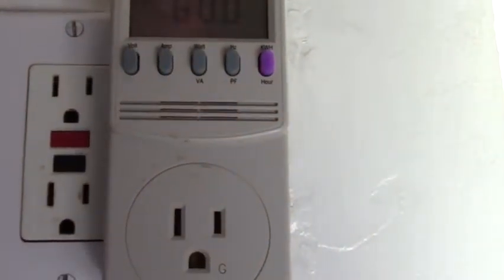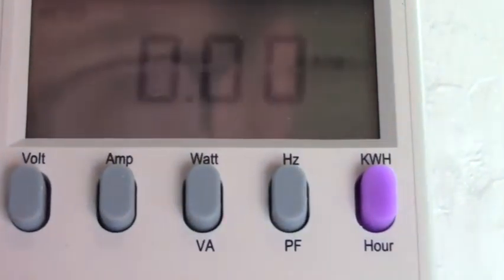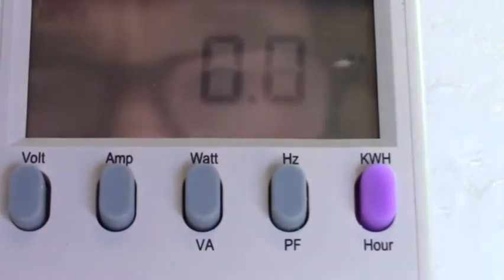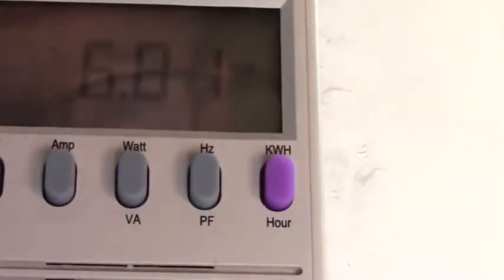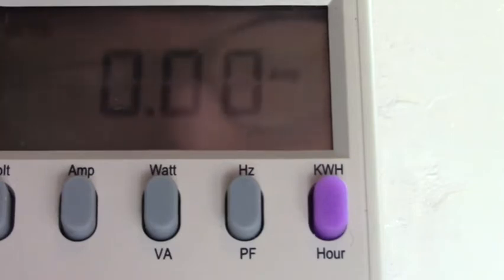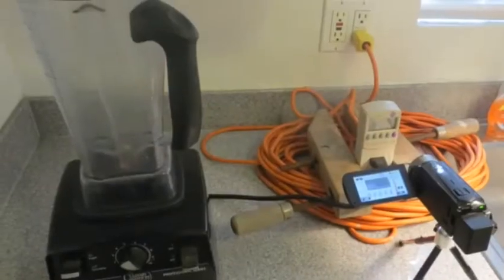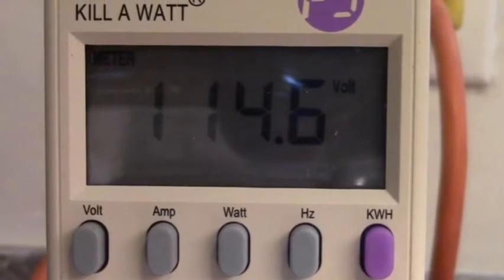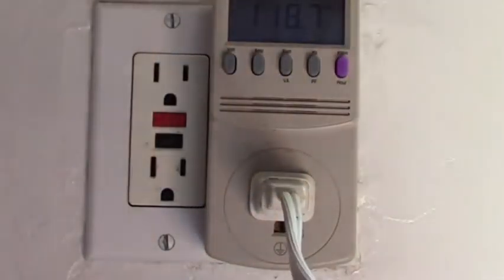Kill A Watt Electricity Usage Monitor and Meter Introduction with Voltage Drop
Kill A Watt Electricity Usage Monitor and Meter Introduction with Voltage Drop, Kill A Watt Electricity Usage Monitor and Meter Introduction with Voltage Drop